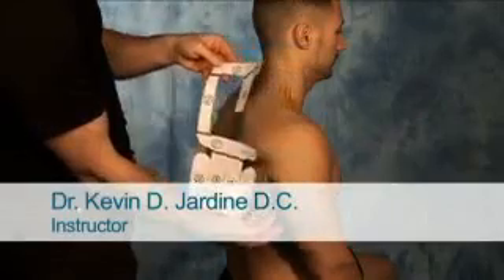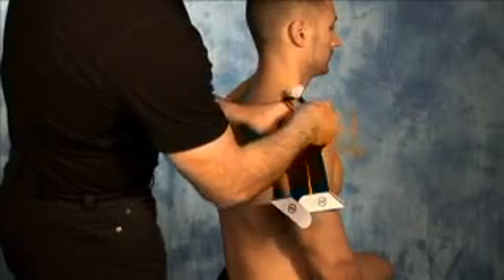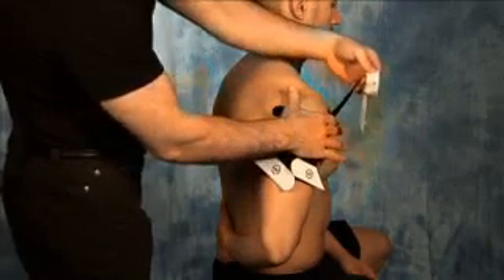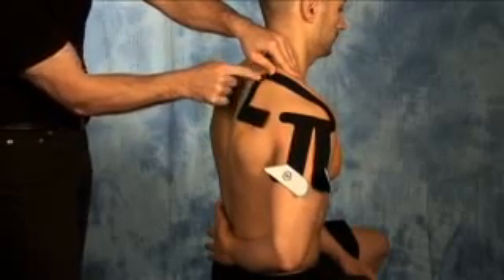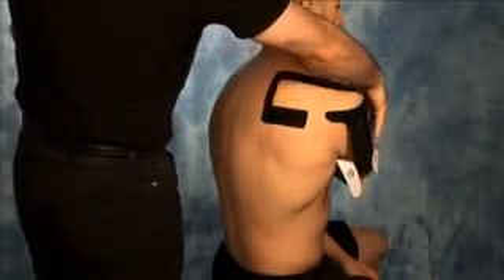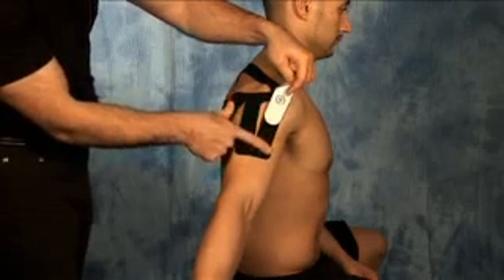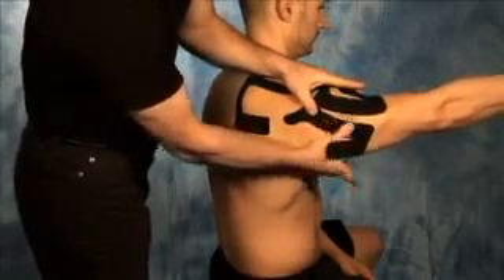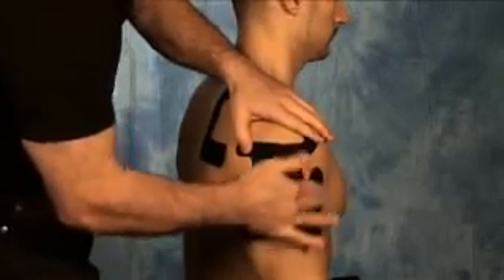How to Apply Kinesiology Tape to a Shoulder with SpiderTech Precut Kinesiology Shoulder Tape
The SpiderTech Shoulder Spider is used for shoulder strains, shoulder pain relief, post operation recovery and arthritis. To learn more more about or buy the SpiderTech Shoulder Precut Kinesiology Tape